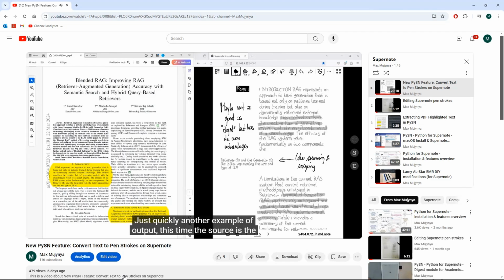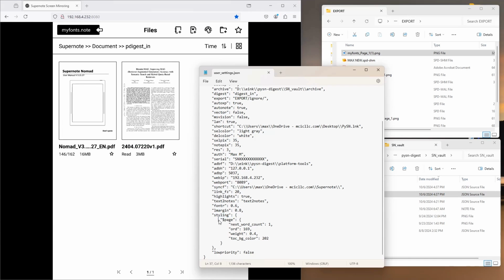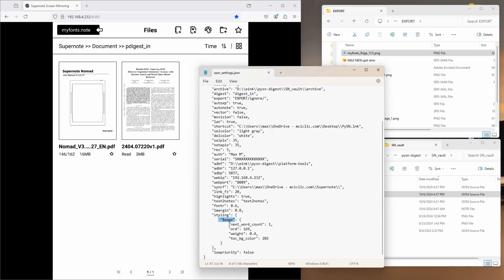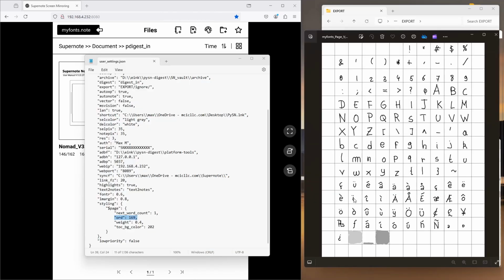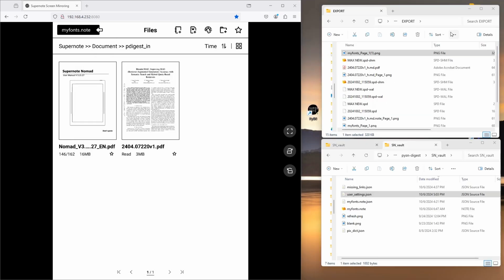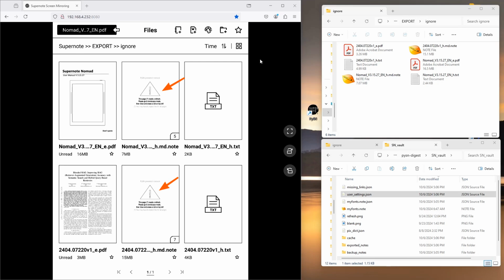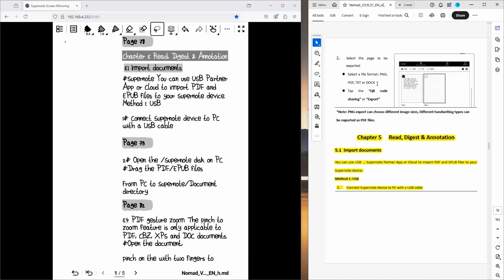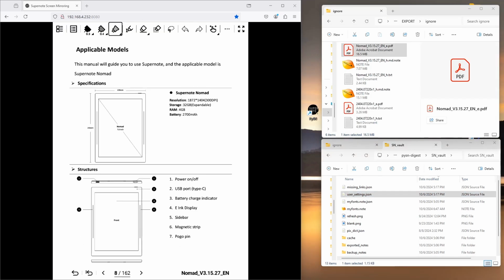PDF highlighted text to Supernote notebooks, with heading style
Converting PDF highlighted text to Supernote notebooks, with heading style

00:46 Styling settings
02:39 Default style results
03:30 Changing default settings
03:46 Alternate style results
03:53 Conclusion